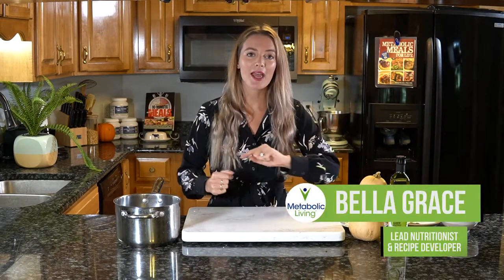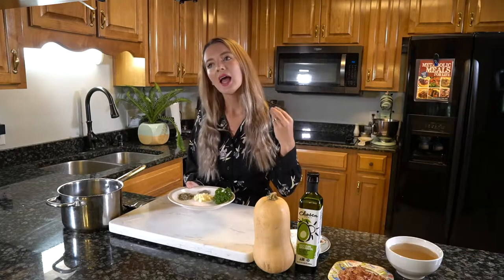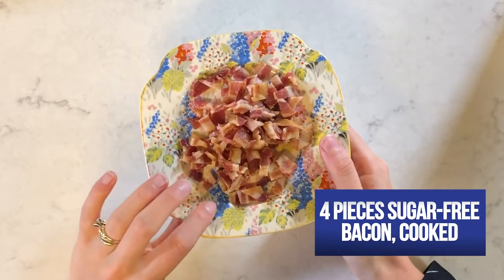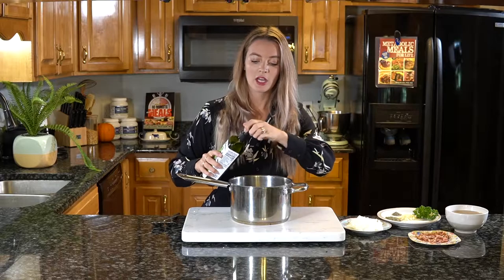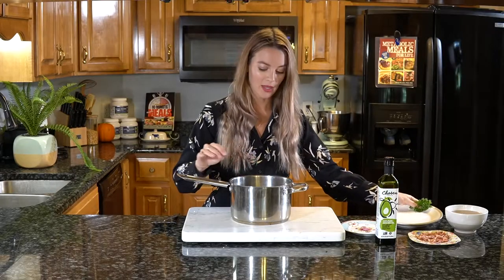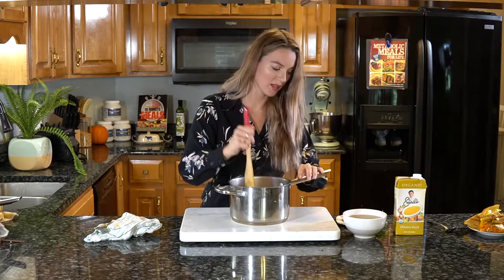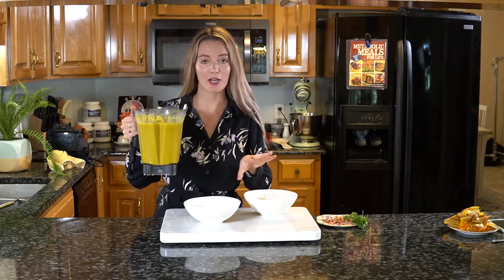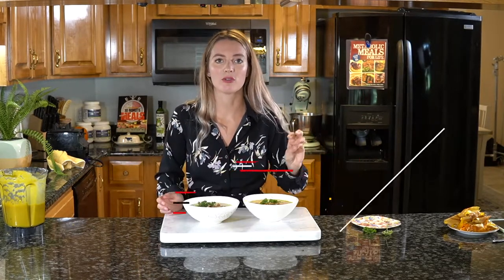How to Make Butternut Squash Soup | Dairy-Free, Extra Creamy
Learn how to make roasted butternut squash soup! This recipe is one of our Fall favorites, it's bursting with flavor and nutrients such as vitamin A, vitamin C, and fiber.  Unlike other creamy soups that contain added dairy, sugars, and not-so-healthy fats, ours is just the good stuff! This soup is dairy-free, gluten-free, paleo, and has a vegan option. You can make it ahead of time and freeze it for later so it makes a great meal prep recipe.